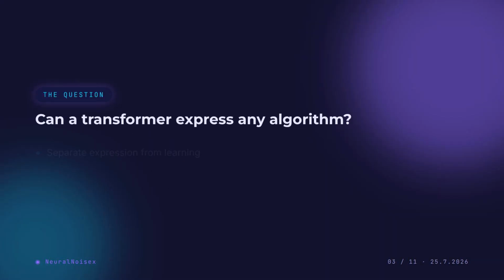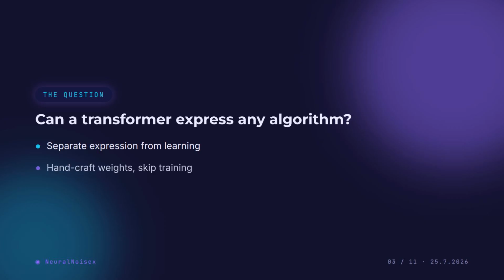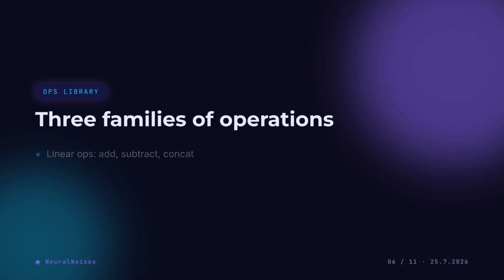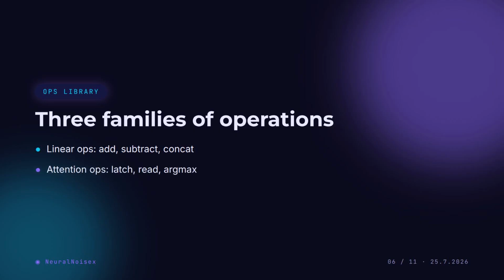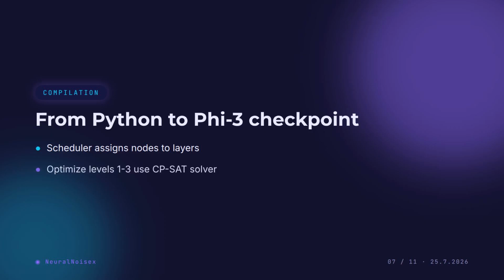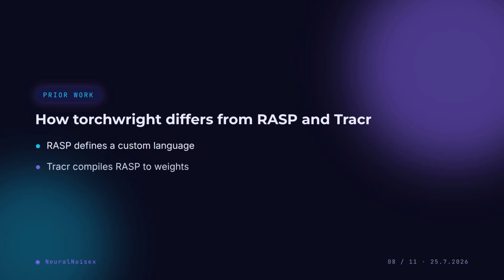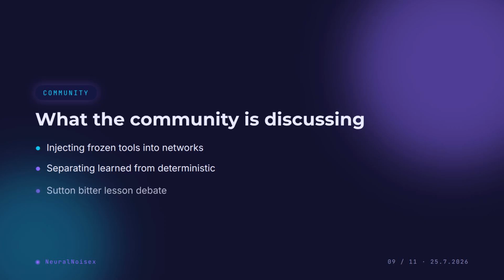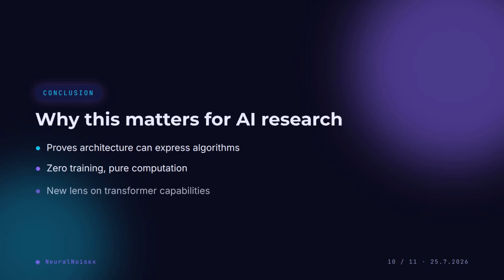I Built A Compiler That Writes Transformer Weights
What if you could write a compiler that hand-builds every weight in a transformer from scratch, with zero training?